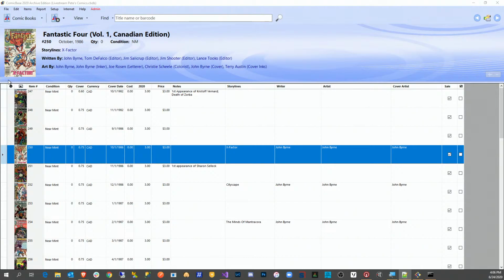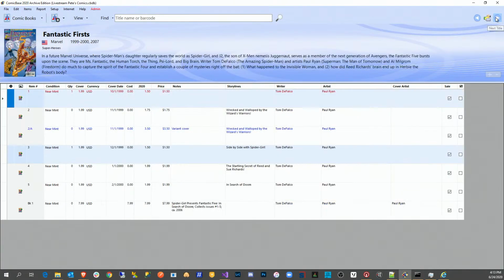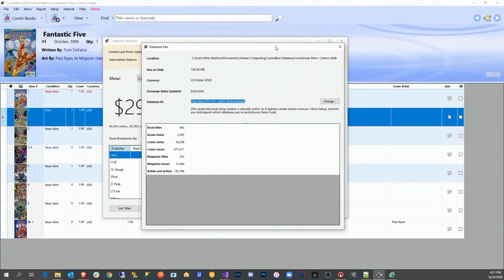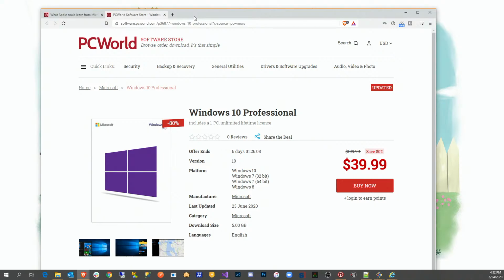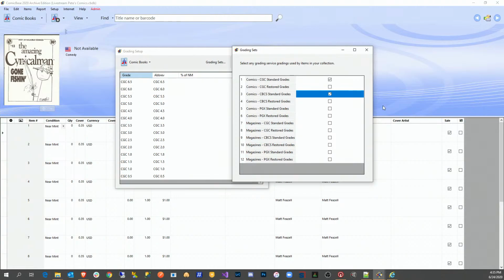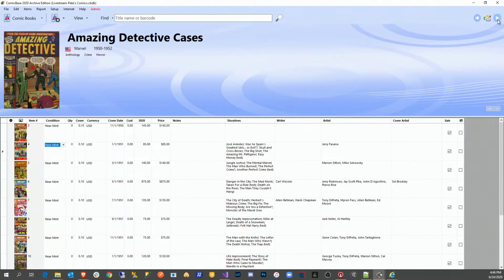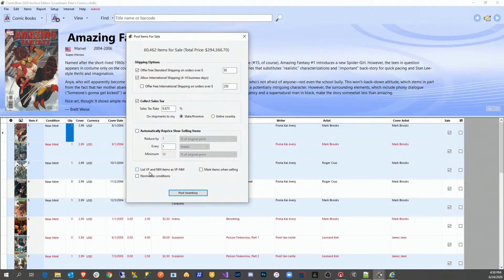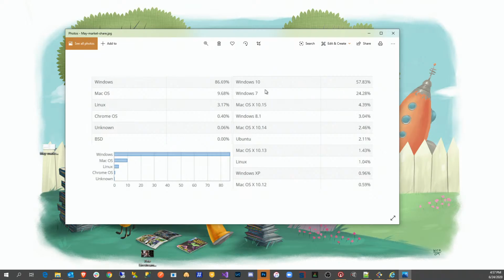ComicBase Livestream #4: Viewer Question Answerpalooza!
It's the ALL VIEWER QUESTIONS edition of the ComicBase Livestream! Send us your questions in the chat, and we'll do our best to give you the answers!